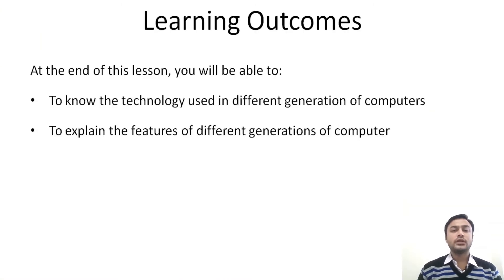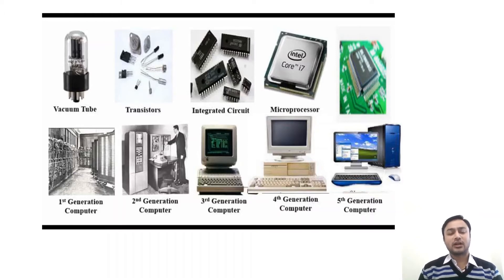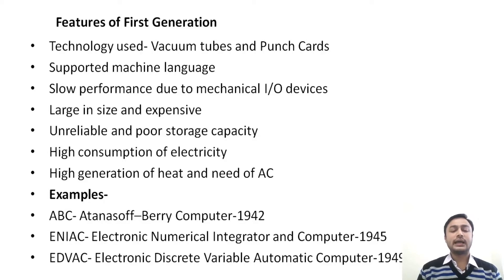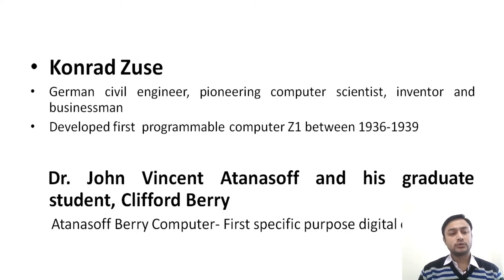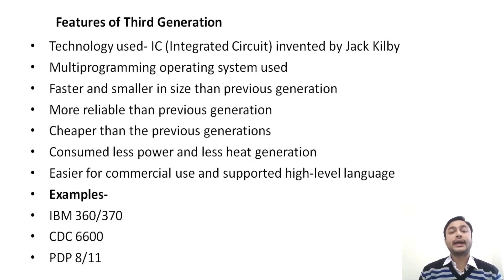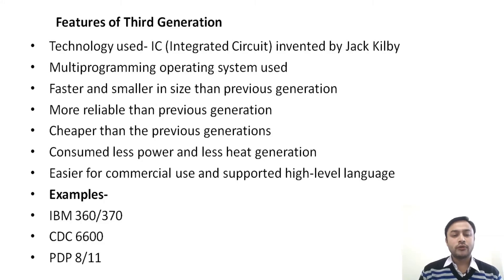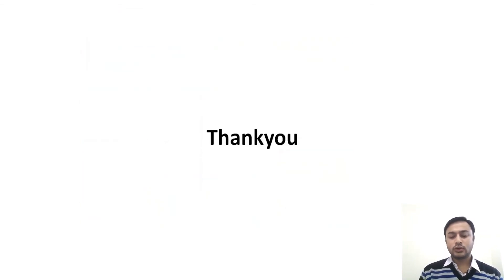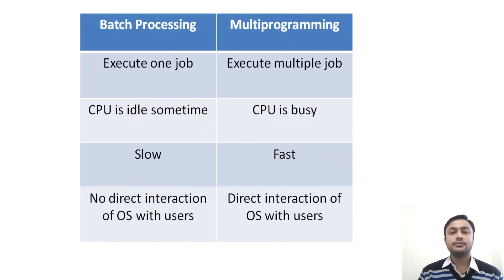Generations of Computer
In this video, i have discussed features of different generation of computer. I have discussed about the technology used in different generation of computer. I discussed differences among the batch processing system , multiprogramming and multiprocessing system

Hope you will learn from this video.